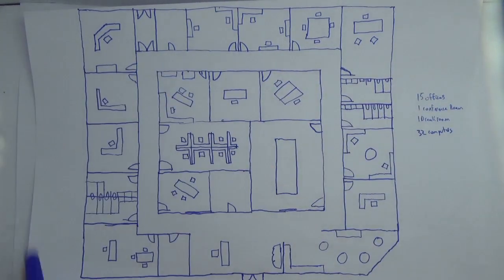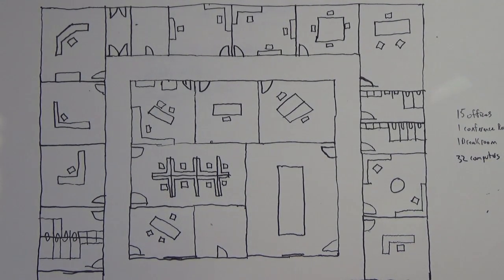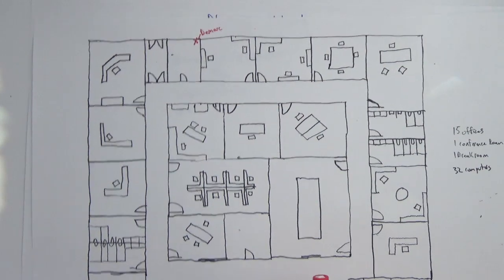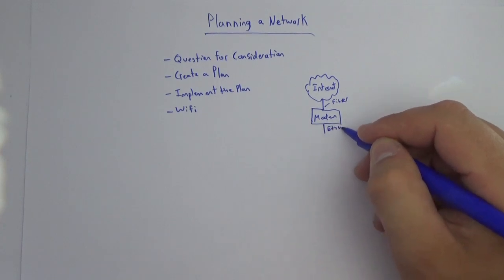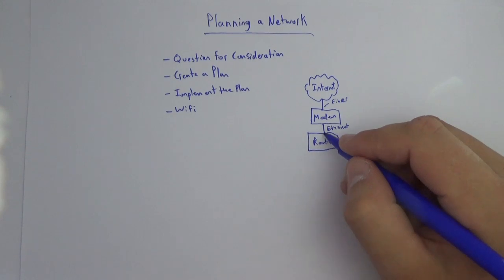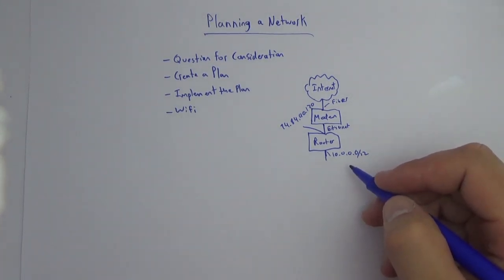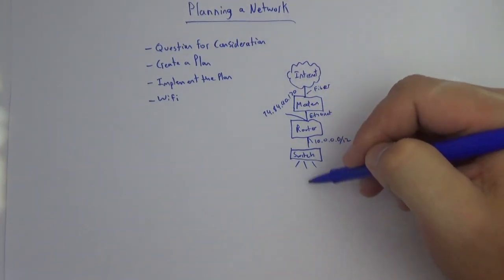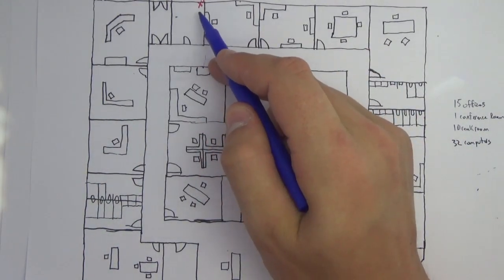CS 222 - Unit 5 Planning a Network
A video introducing the considerations and process of planning a physical network